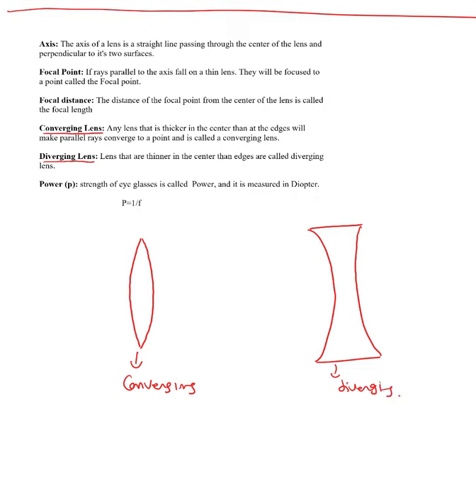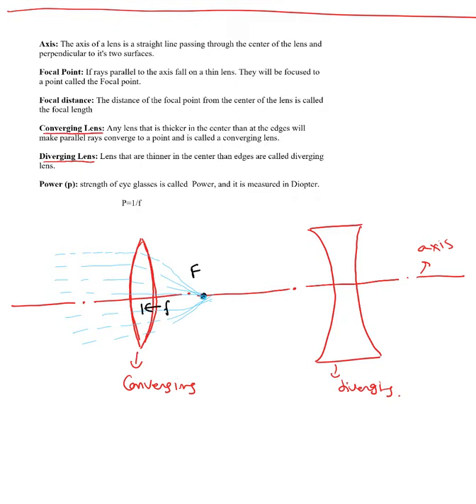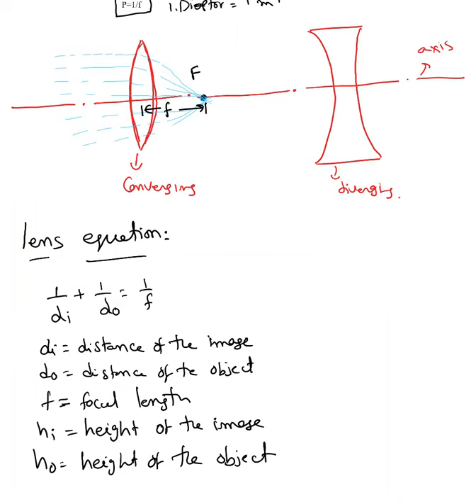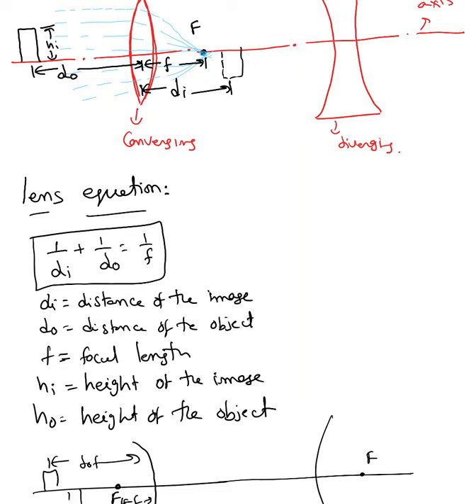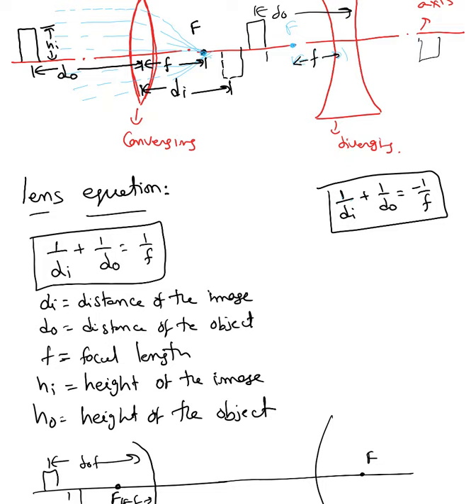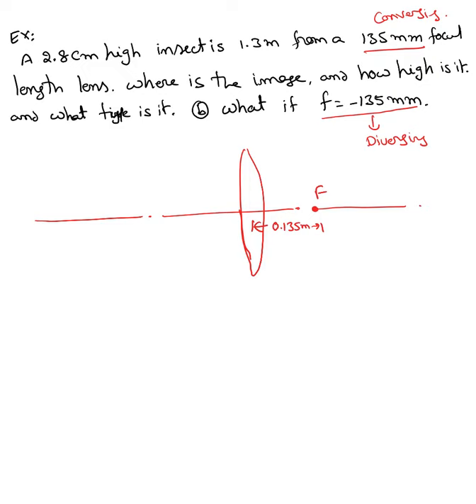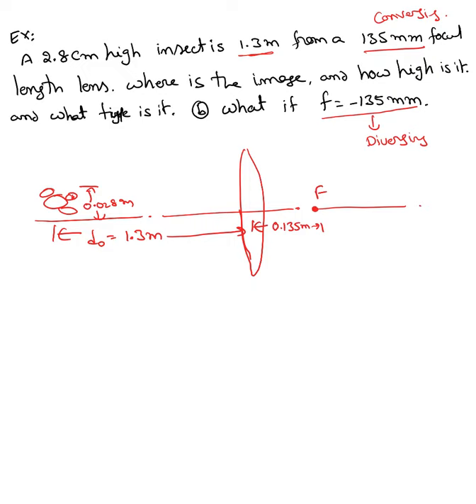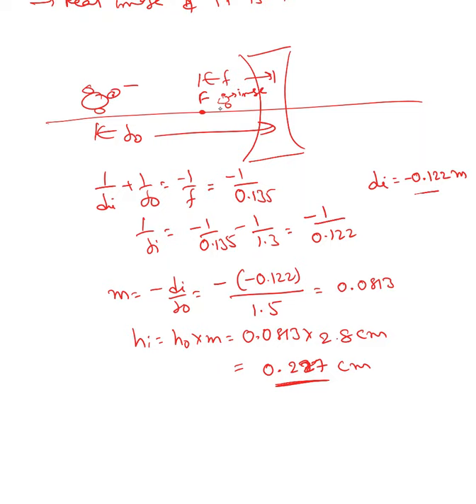Ray Optics 007